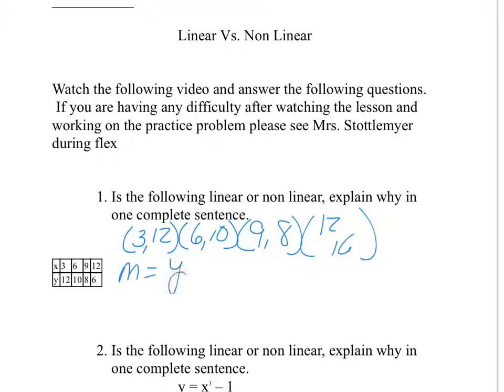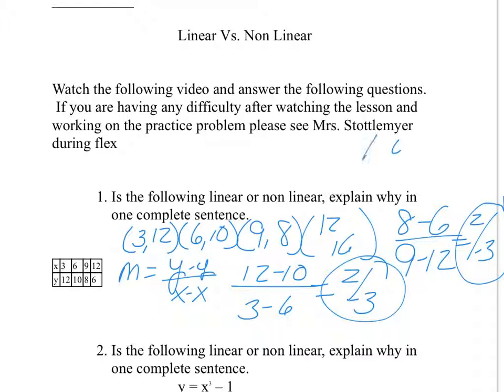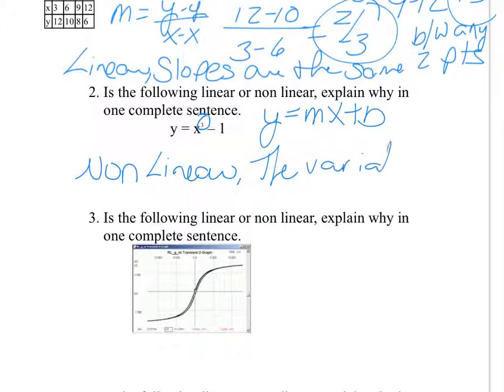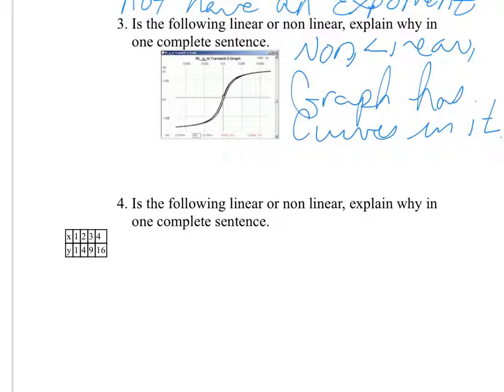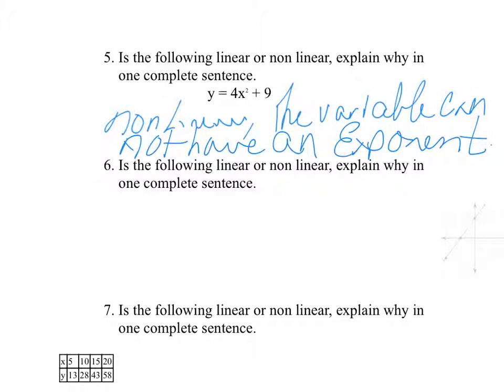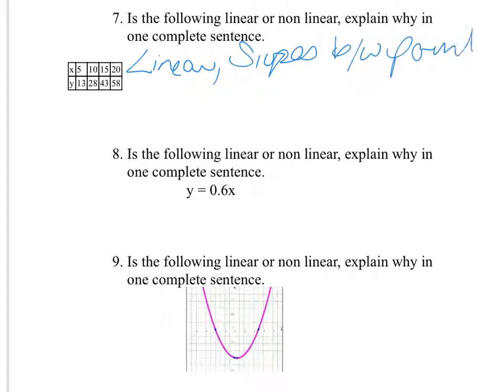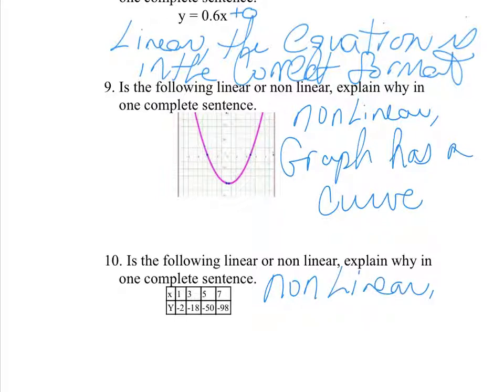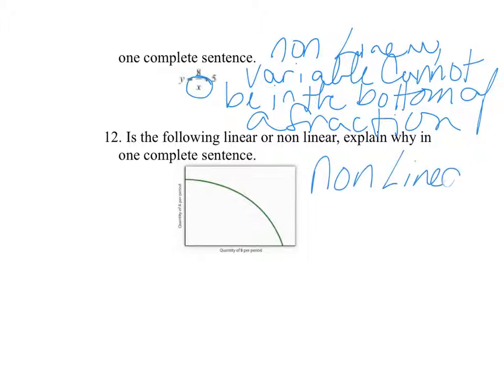Wrap Around - Linear Vs. Non Linear